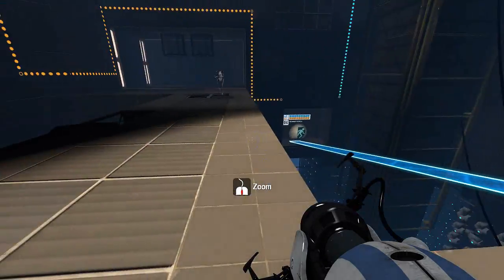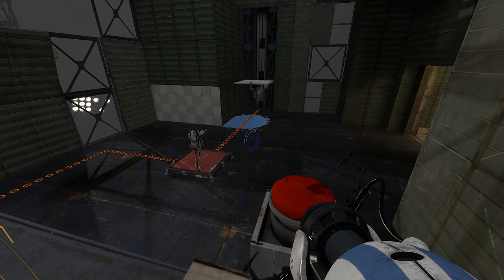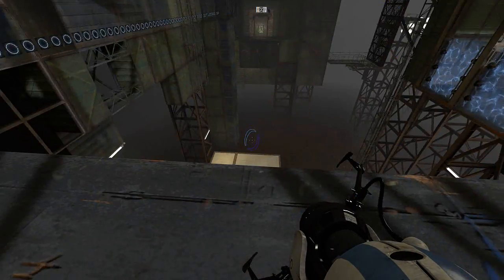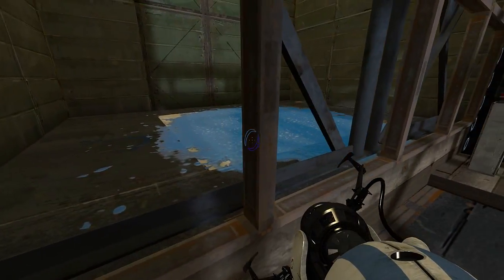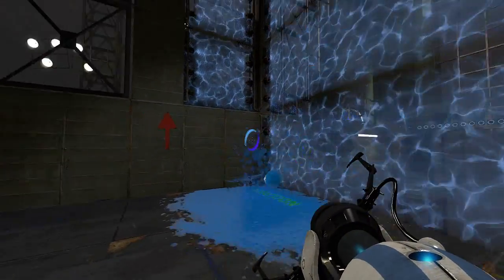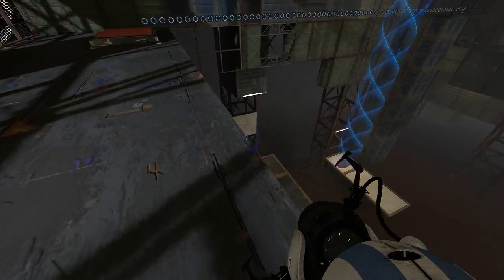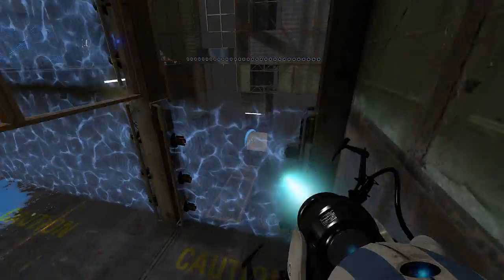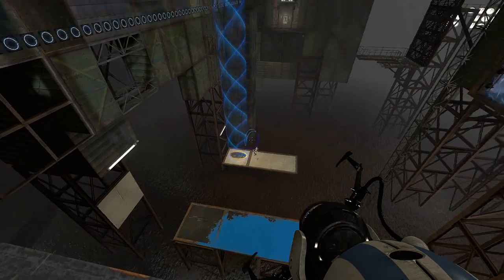Portal 2, Boot Camp, Ep.15 | Dumb and Dumber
Dumb and Dumber bring you Minecraft videos, Custom Maps, mods like Tekkit, Feed the Beast & other gameplay videos like Call of Duty (Modern Warfare, Black Ops 2), Custom Zombies, and much more. YouAlwaysWin is about playing games, having fun and sharing a laugh or two.

Join Dumb and Dumber as they fumble their way through the tricky puzzles of Portal 2.  It's a painful struggle to watch for sure. .